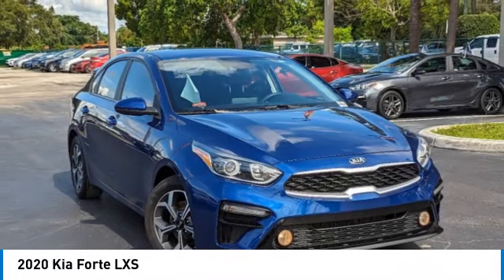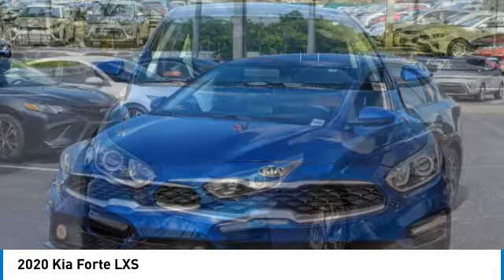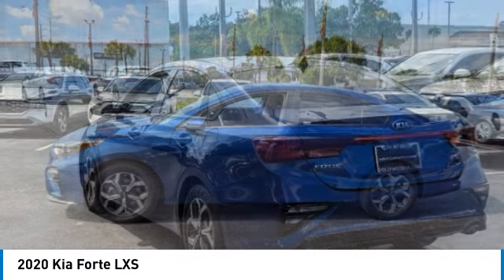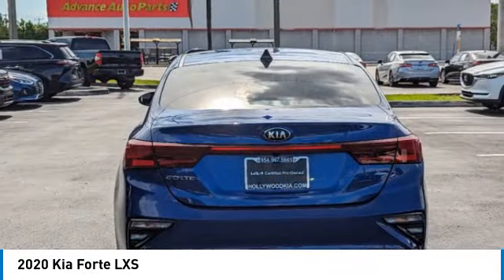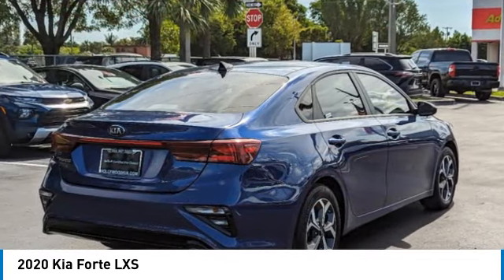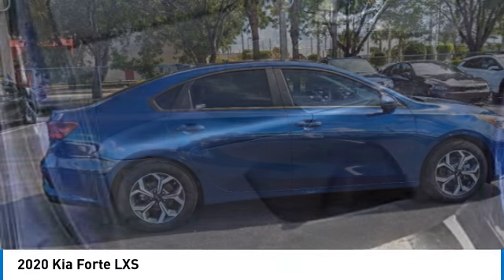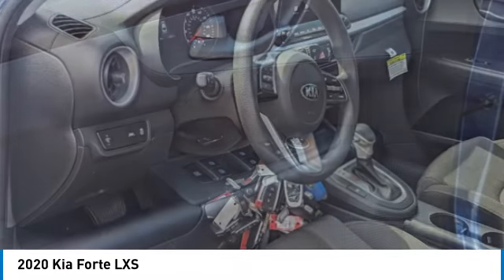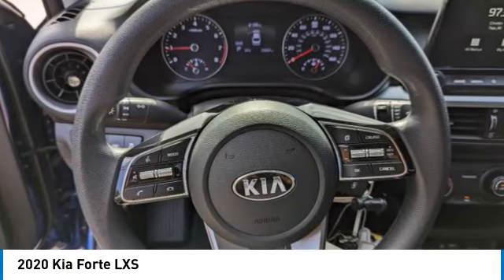2020 Kia Forte near me Hollywood,Pembroke Pines,Davie,Fort Lauderdale FL FO639321A FO639321A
Deep Sea Blue Used 2020 Kia Forte near me Hollywood,Pembroke Pines,Davie,Fort Lauderdale FL at Hollywood KIA.

Hollywood KIA
6011 Pembroke Rd

2020 KIA FORTE Hollywood, FL
Stock# FO639321A

Hollywood Kia
6011 Pembroke Rd

Priced below KBB Fair Purchase Price! Recent Arrival! Certified. Kia Certified Pre-Owned Details:

* Roadside Assistance
* 165 Point Inspection